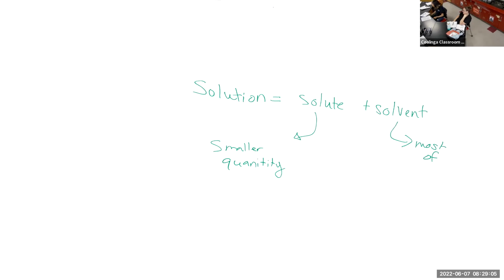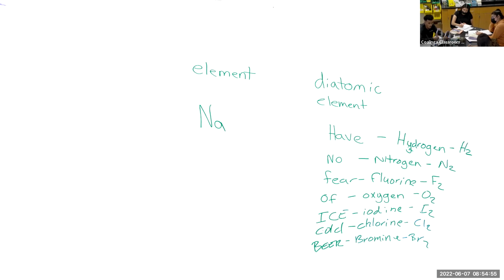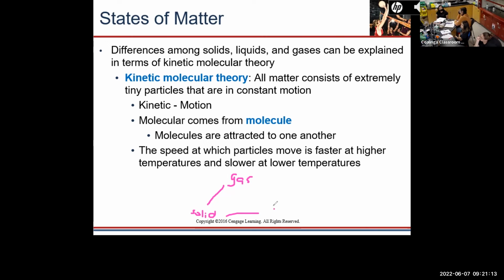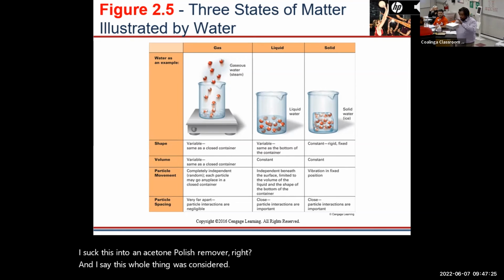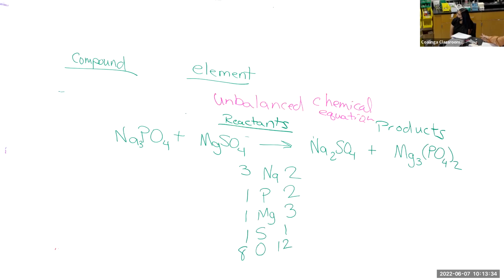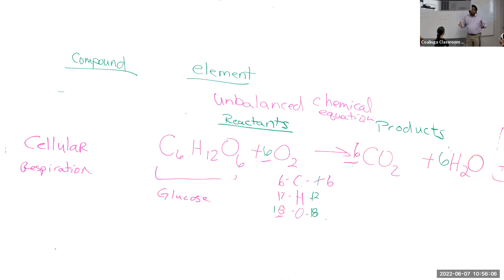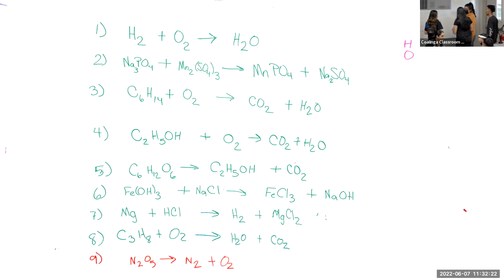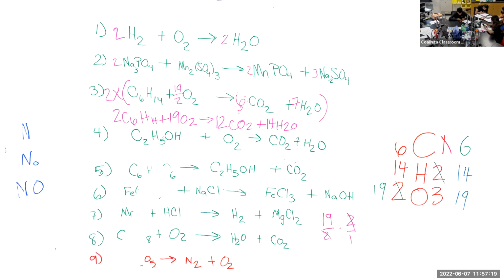Chem 2A: Chapter 2 Lecture - June 7, 2022